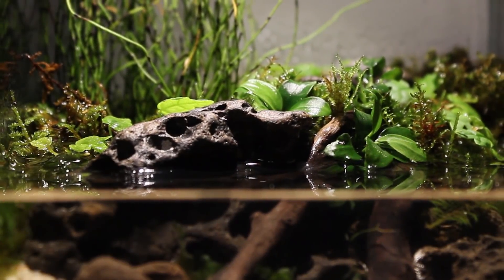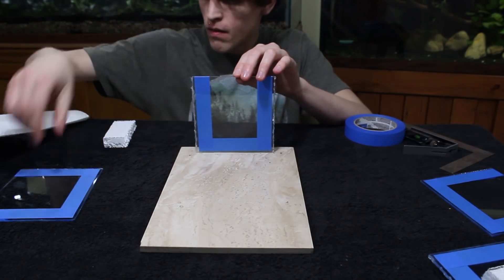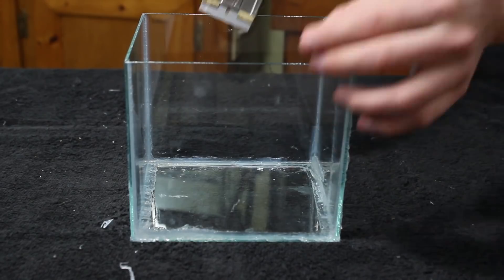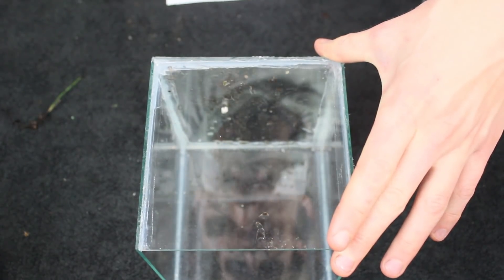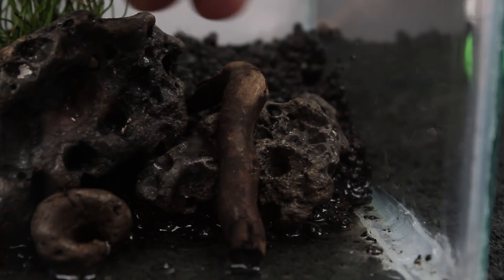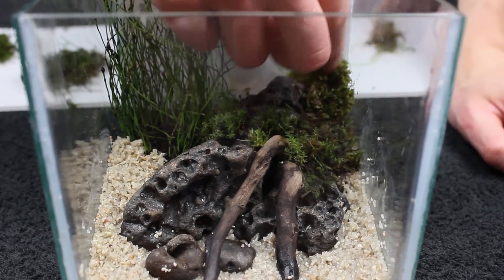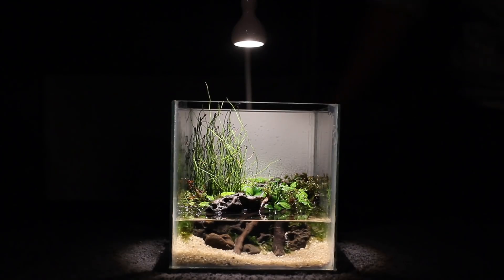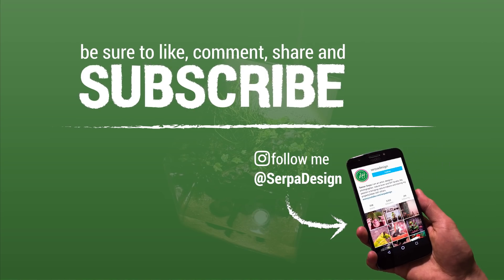Making a 0.8 Gallon NANO RIPARIUM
In this one we'll make a Nano Riparium! I'm sure you could consider it many other things, but I felt that “riparium” best describes what this is. For those of you who remember, I build the aquarium back in March. I tried to do a different riparium before this one, but I just wasn't feeling it, so the tank has just been sitting off to the side. With this one I wanted to go for a sort of bog/marsh look, alongside other riparian elements.

Believe it or not a lot of plants will work in this type of setting. Just look for things that like soggy/wet soil or grow in or near bodies of water in nature (i.e. marginal plants). Most aquarium plants will also do really well in a setup like this, but you will most likely have to gradually acclimate them to the open air. I'm working on a fairly in-depth video about it.

Anyways, enjoy this little side project and let me know what you think!